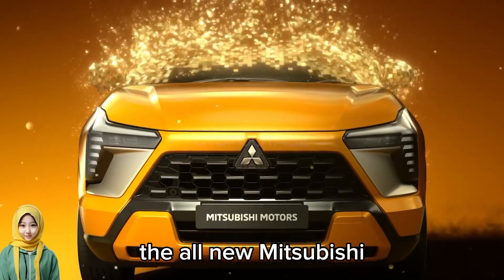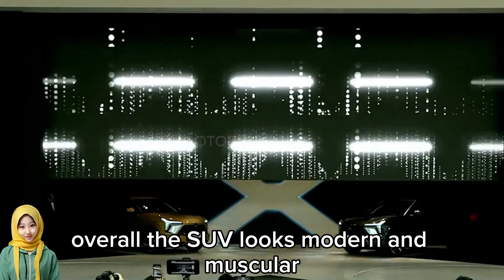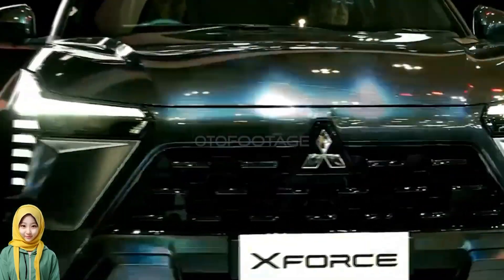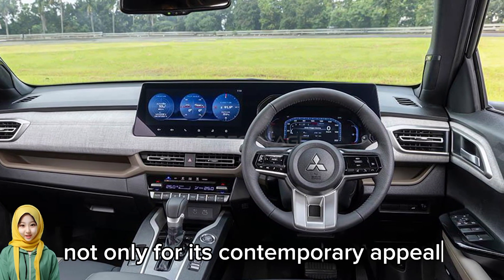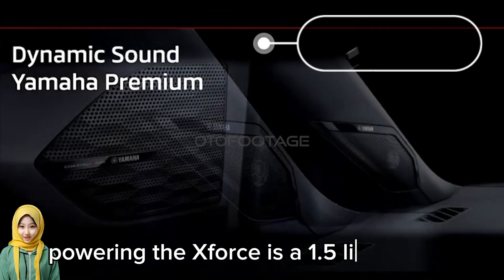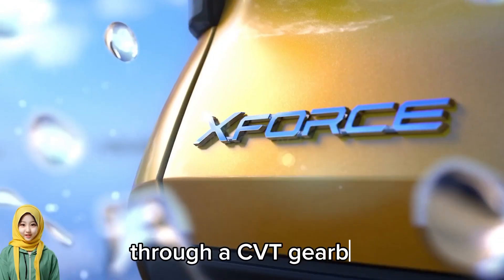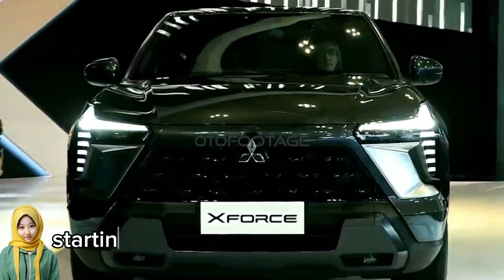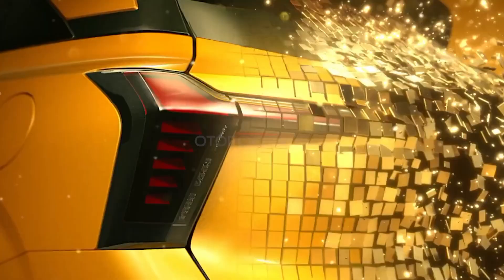All-New 2024 Mitsubishi Xforce Compact SUV Revealed in Indonesia | Rival Honda HR-V & Corolla Cross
Mitsubishi Motors has officially revealed its new subcompact crossover SUV. Say hello to the 2024 Mitsubishi XForce, and it's gunning for the B-SUV market. With its sleek and sharp exterior design remaining faithful to the XFC Concept, the all-new XForce exudes style, practicality, and high-tech features in the subcompact crossover segment. With a design concept called Silky & Solid, the XForce delivers a powerful yet athletic appearance that gives it a commanding presence on the road.

source : Mitsubishi